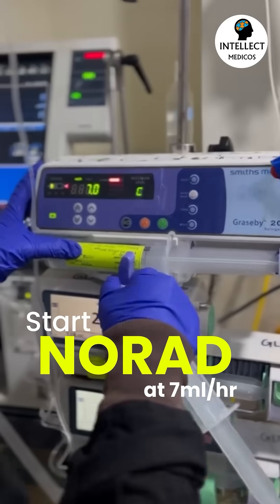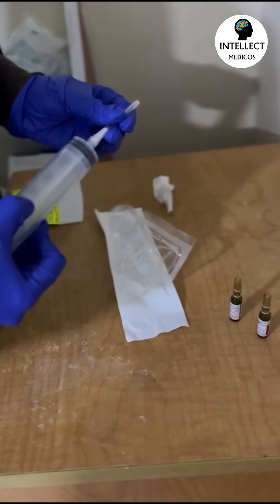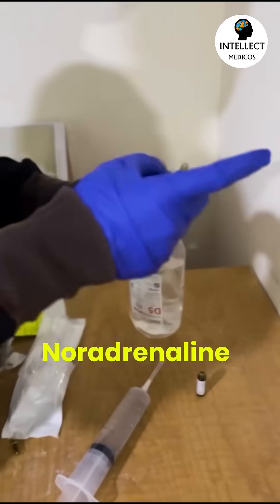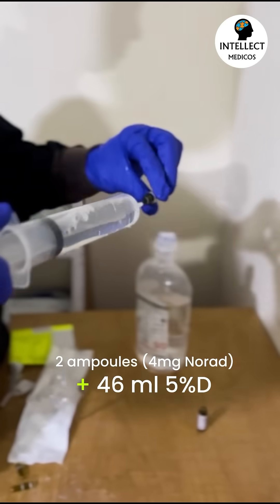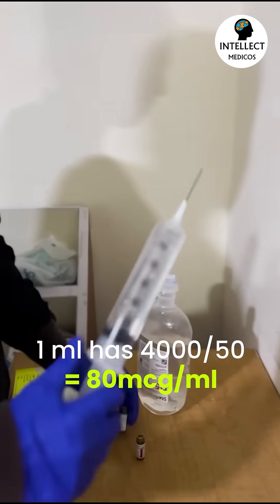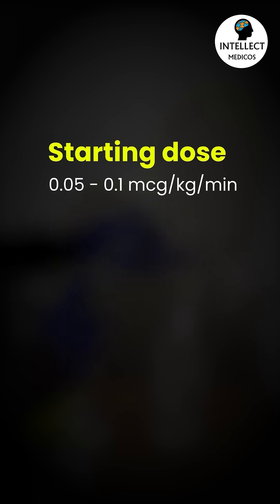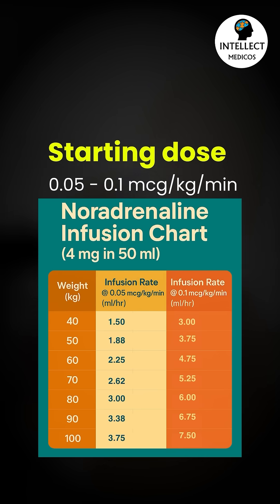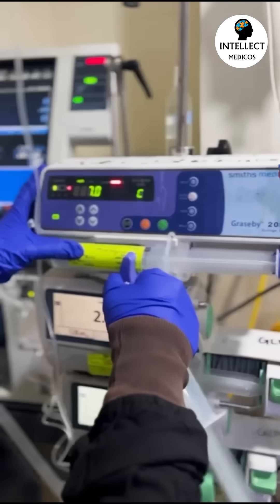Don’t know how to start Norad infusion | Watch this emergency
How to prepare Noradrenaline infusion?

Calculation:

Starting Basics:
- 4 mg Norad in 50 ml 5% Dextrose.
- 4 mg = 4000 mcg.
- Concentration = 4000 mcg / 50 ml = 80 mcg/ml.
Goal:
-Prescribe Norad as mcg/kg/min but infusion pump works in ml/hr.
-We need to convert mcg/kg/min dose into ml/hr pump rate.
Step-by-Step Logic:
1. Dose required (mcg/min) = Dose (mcg/kg/min) × Weight (kg).
2. Volume required (ml/min) = Dose (mcg/min) / 80 (because 80 mcg/ml).
3. Convert ml/min to ml/hr by multiplying by 60.
Thus: ml/hr = (Dose × Weight × 60) / 80.
Final Simplified Formula:
Infusion Rate (ml/hr) = Dose (mcg/kg/min) × Weight (kg) × 0.75
(Because 60/80 = 0.75)
Example:
Target Dose: 0.1 mcg/kg/min
Weight: 60 kg
Calculation:
Rate = 0.1 × 60 × 0.75 = 4.5 ml/hr
Important Notes:
- This formula works when Norad is prepared as 4 mg in 50 ml (80 mcg/ml).
- If the dilution changes, the factor 0.75 would change.

I hope you now have a clear understanding of how to calculate the infusion rate for Norad.

Video credits: Renin Chacko (Apollo hospital)